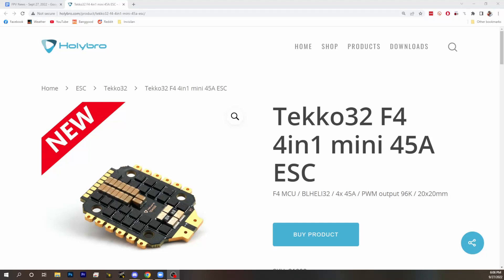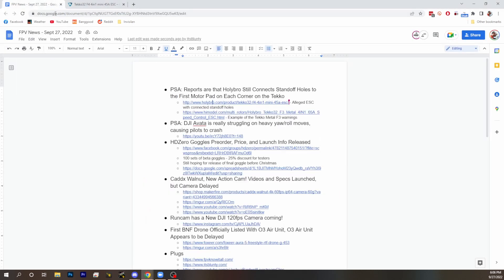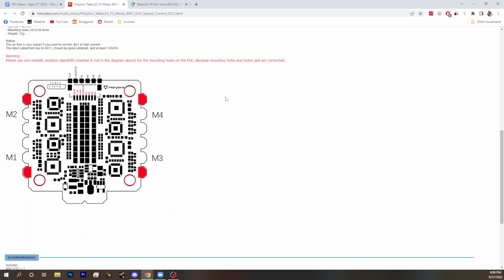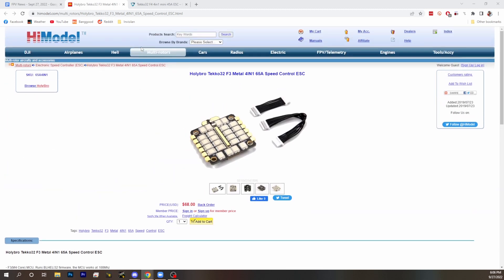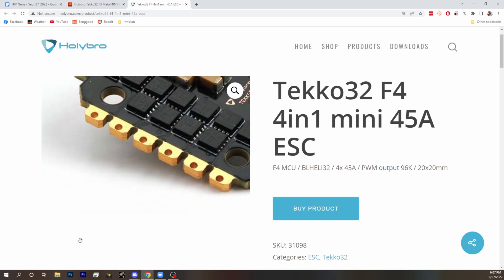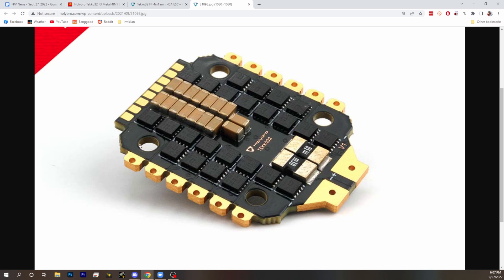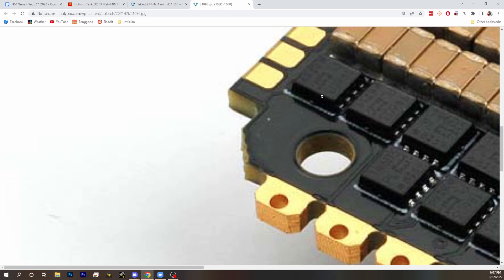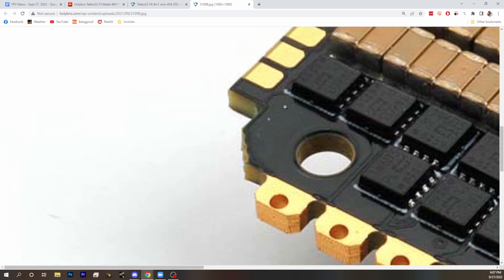PSA: Holybro Connects Standoff Holes to the First Motor Pad on Each Corner - Tekko Mini - FPV News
- Alleged ESC with connected standoff holes
- Example of the Tekko Metal F3 warnings